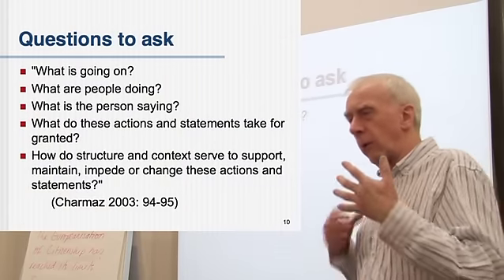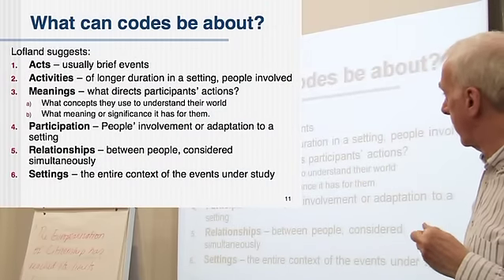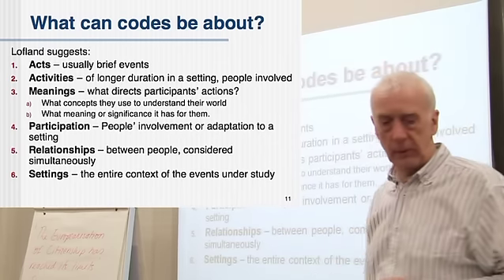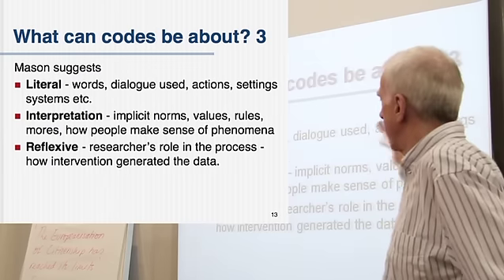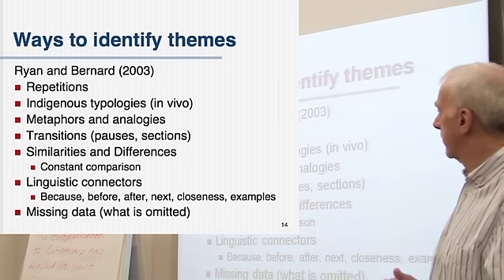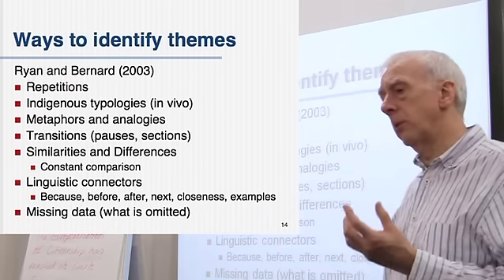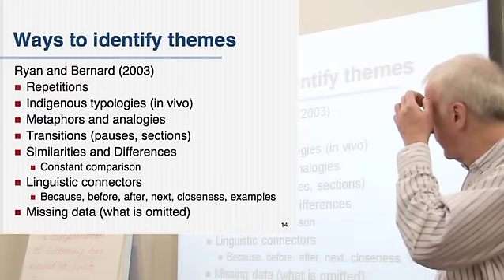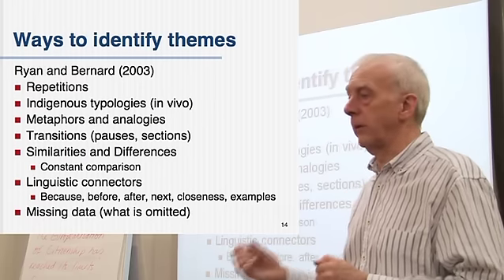Coding Part 3: What can codes be about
This video examines the range of things that the qualitative analyst can code for in their data. These range from actions to interpretations and strategies to settings. It also examines some hints from Ryan and Bernard as to how to identify themes.